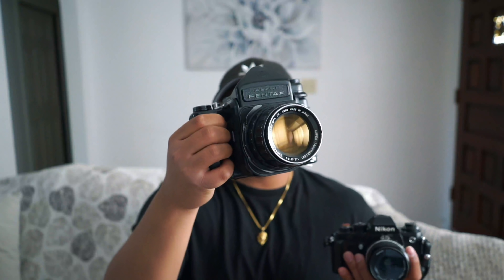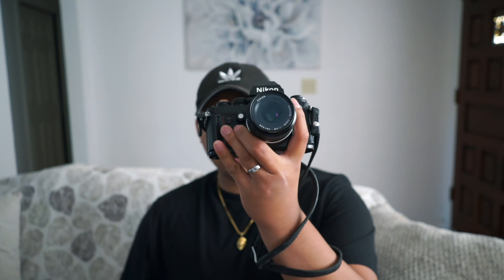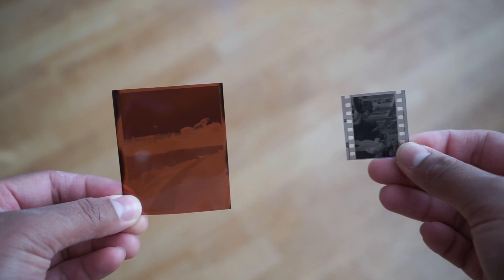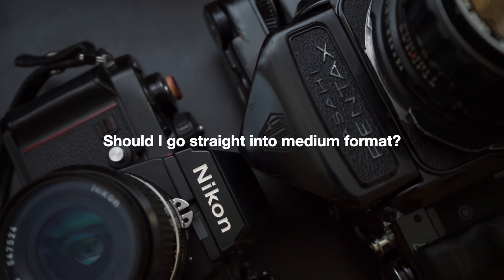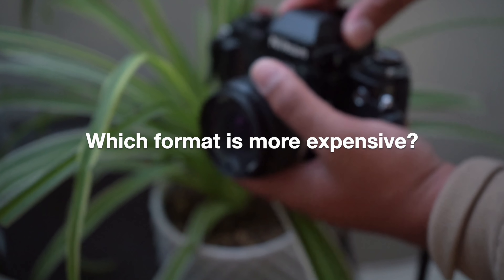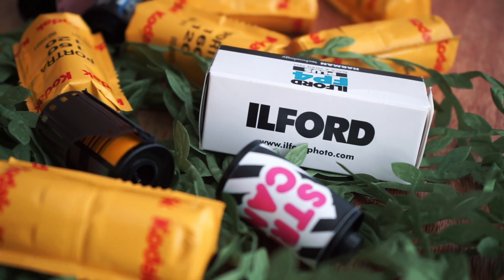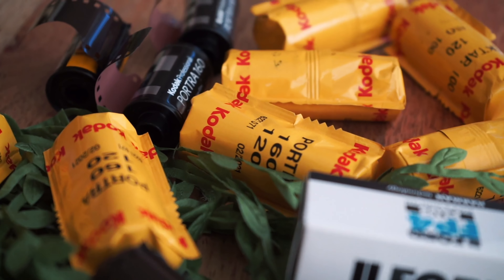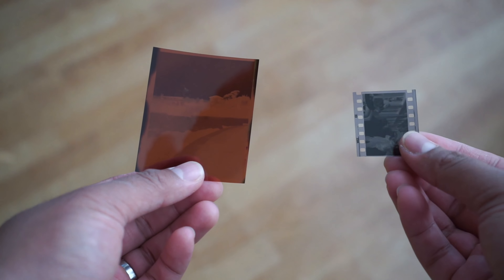35mm VS Medium Format Film (The differences)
35mm VS Medium format film photography, which one is better? Today we take a look at the difference and try to help you decide which format is right for you! Hope you all enjoyed the video, let me know what you'll be shooting 35mm or 120 medium format in the comments!

AMAZON DEALS:
Portra 160
Go Pro Hero 7 Black
10x Kodak Ultramax
10x Fujicolor 100
Unicolor c-41 kit
My Camera

Filming Equipment used:
Sony A7II
Manfrotto tripod

How to buy film camera.